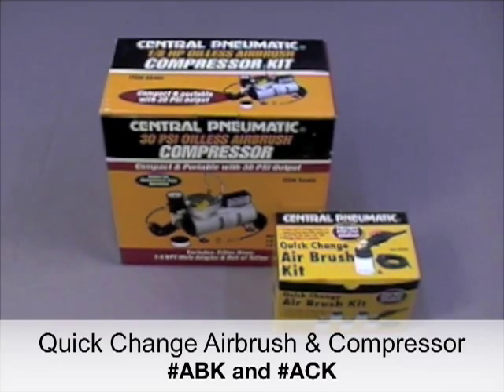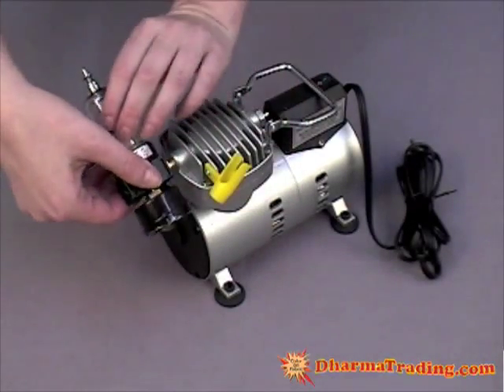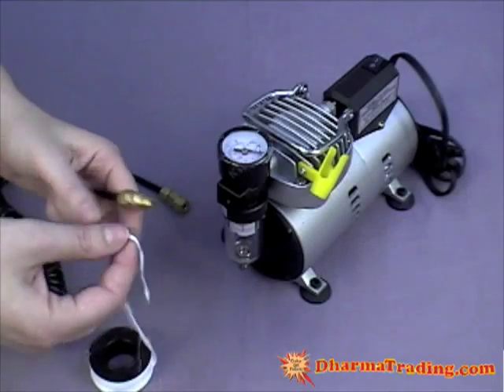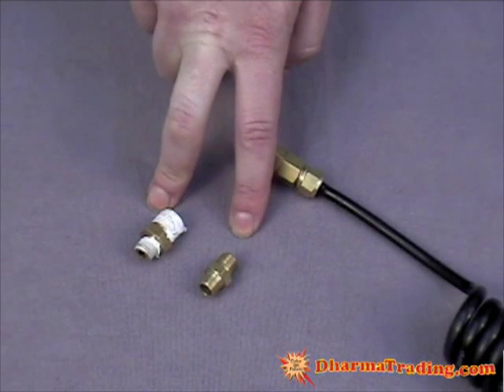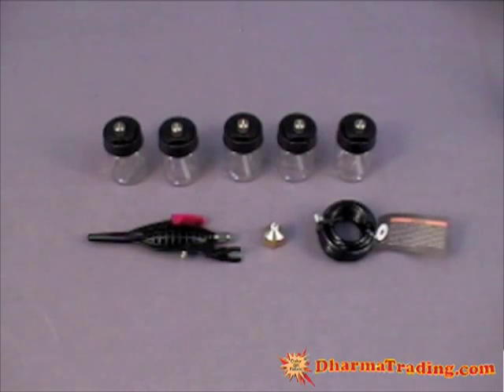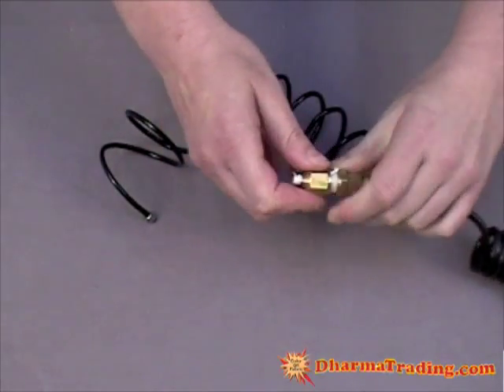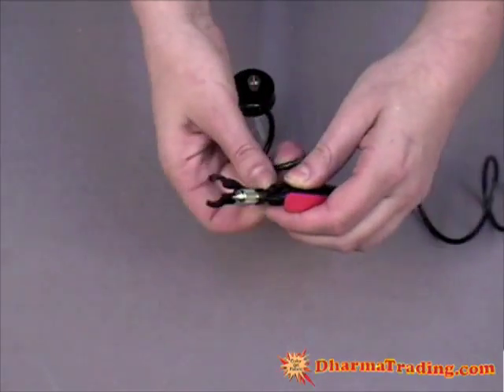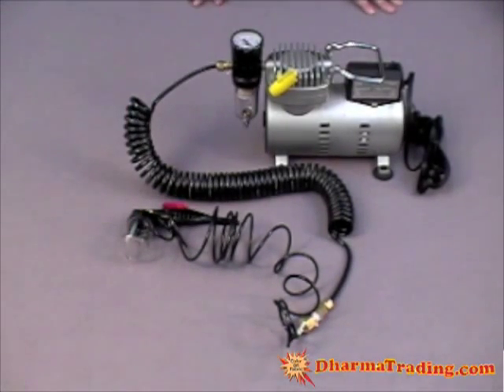Quick Change Airbrush Kit & Compressor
Dharma Trading Co. product demonstration video for the Quick Change Airbrush Kit and Central Pneumatic 30 PSI Oilless Airbrush Compressor.